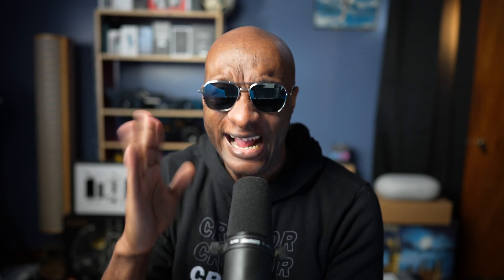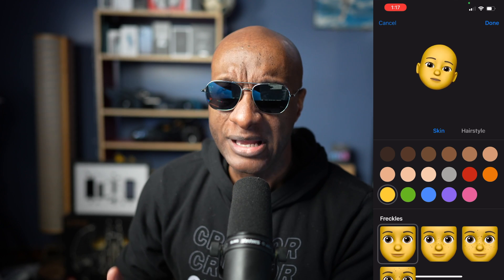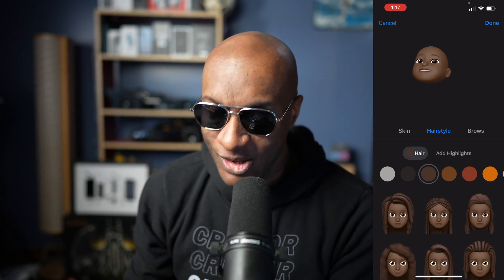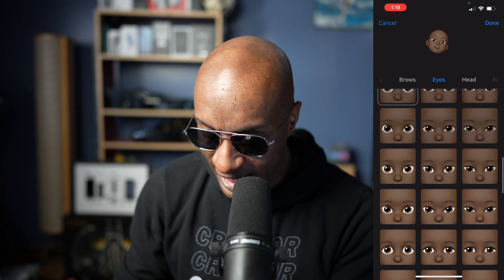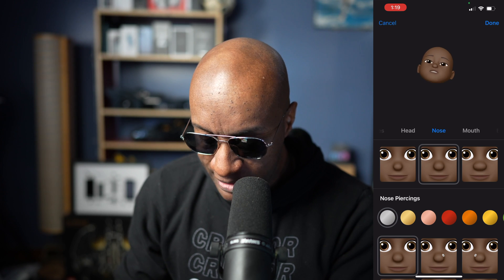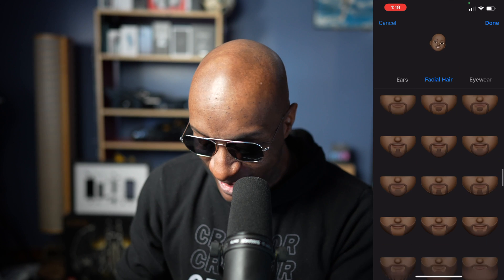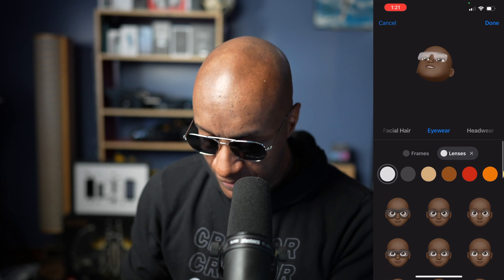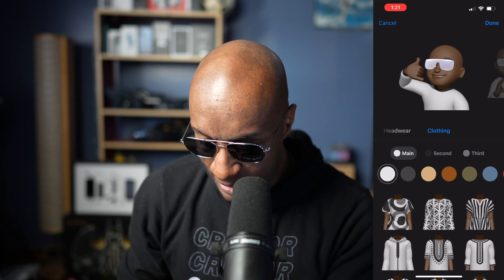iOS 15 - How to create memoji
Today I'm going to show you how to make your own memoji in iOS 15. You can do this with an iPhone, iPad, or even a Macbook! After you learn how to create memoji, you can watch my video below on how to make memoji videos!

Would you like to work together? Have a product/service you'd like reviewed?

Podcast also available on most major podcast apps!!

Sony A7IV (camera):

Sony 24mm f.14 GM lens:

Shure SM7B(mic):

Rodecaster Pro (audio interface):

Godox SL60 (main light):

Neewer C-Stand:

Deity V-Lav (small mic)

Joby Gorillapod (tripod):